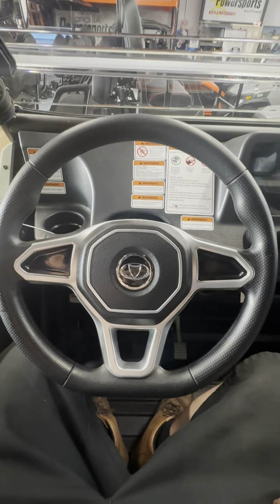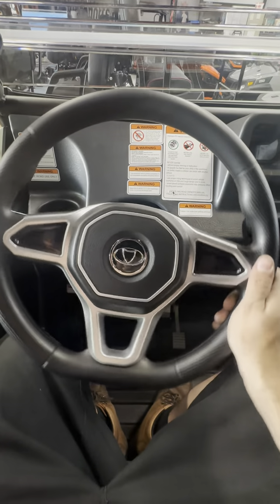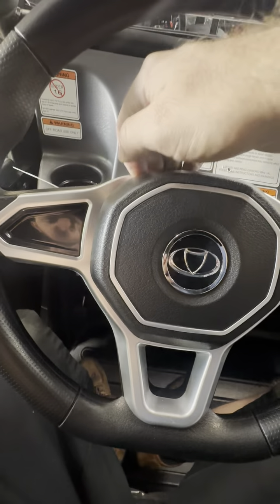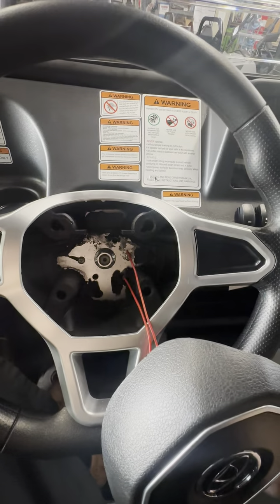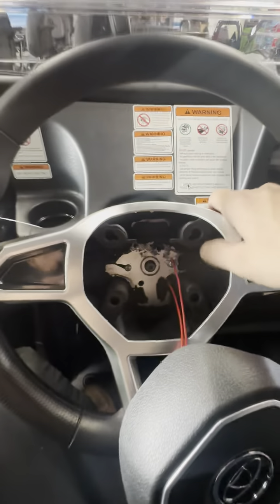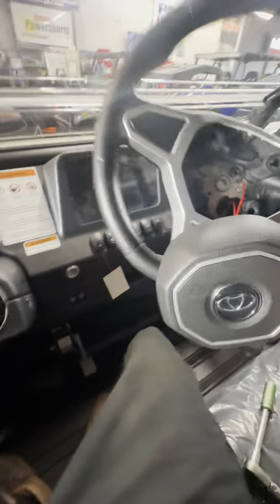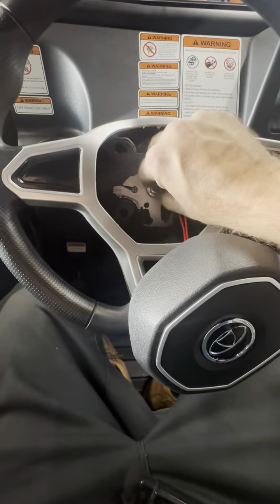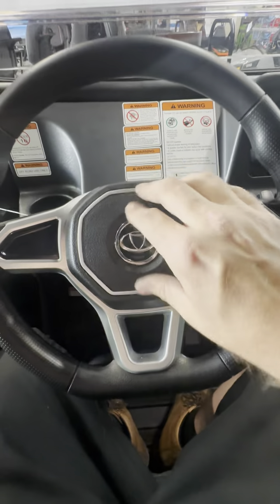Kandi Cowboy e10K Steering Wheel Adjustment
This video shows you how to adjust the steering wheel position on your Kandi Cowboy E10K electric utility vehicle. ￼Please take care when working on your vehicle and secure all fasteners to factory recommended torque settings.